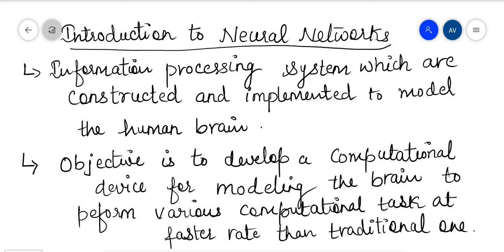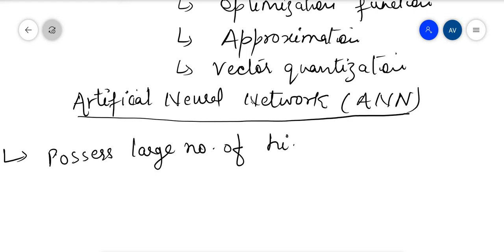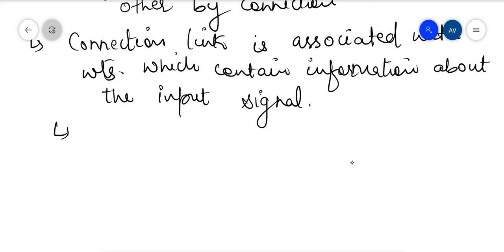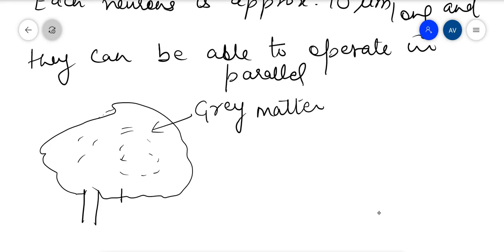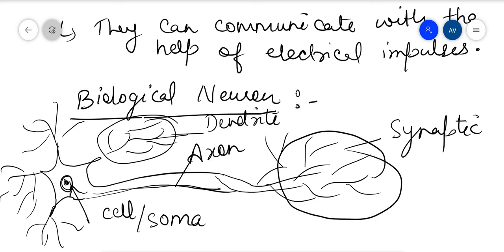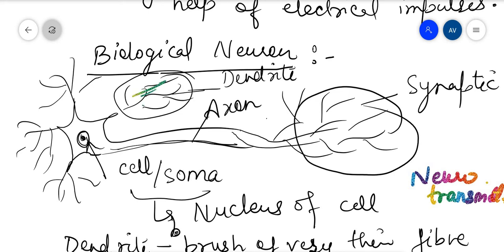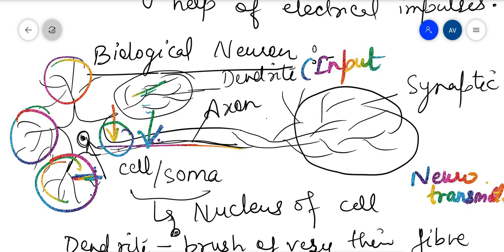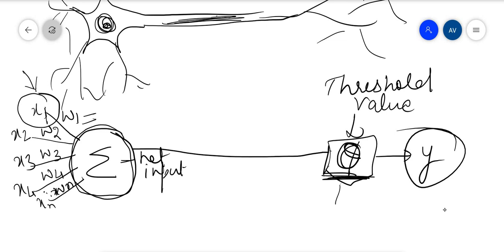Lecture 4(INTRO TO NEURAL NETWORK)